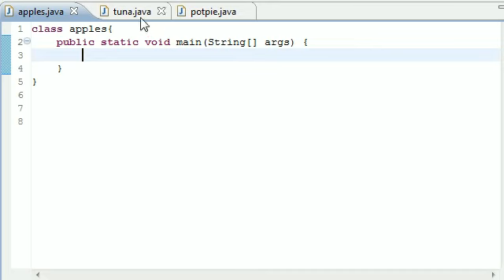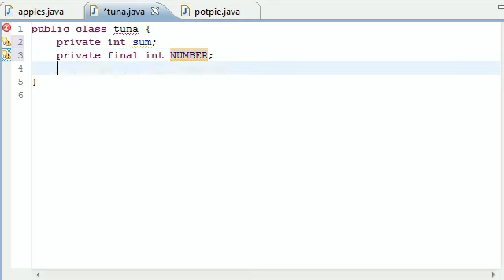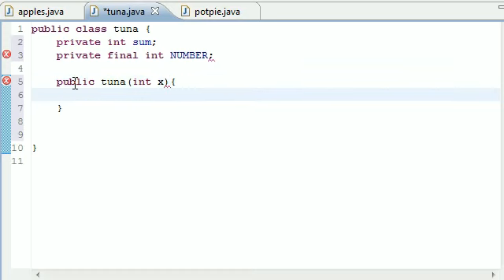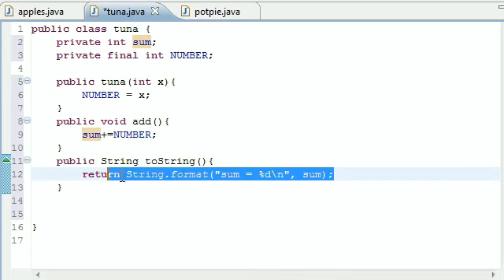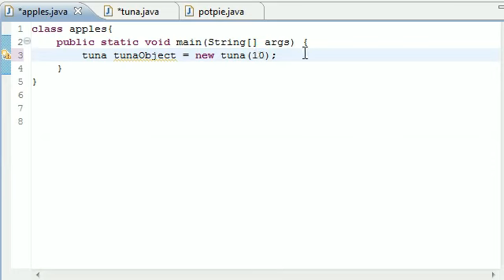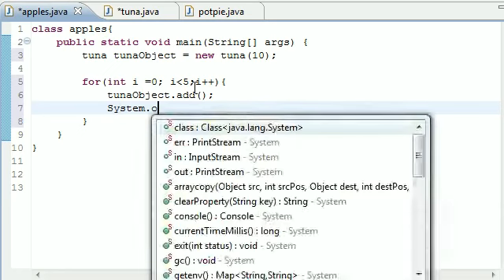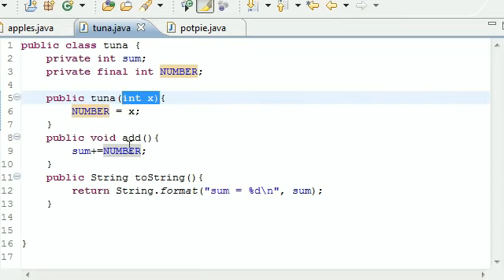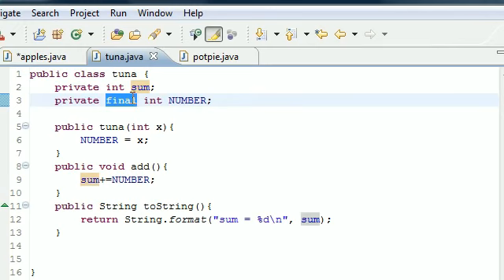Java Programming Tutorial 48 final